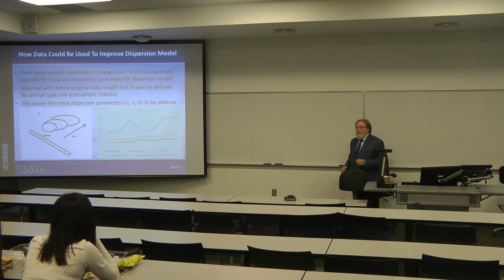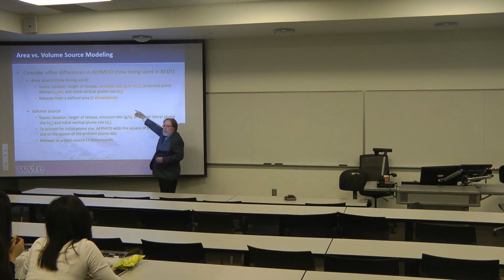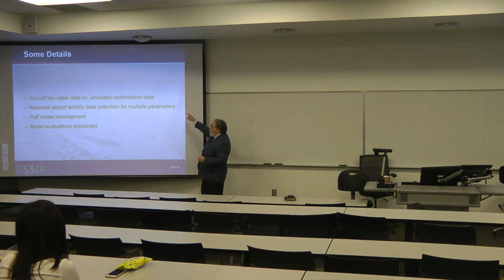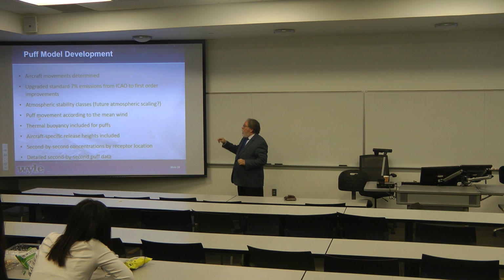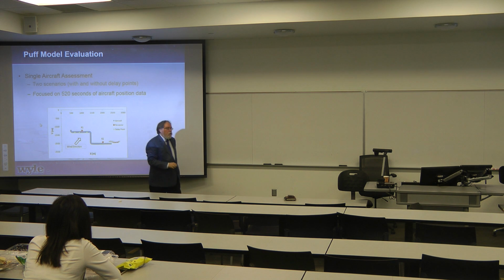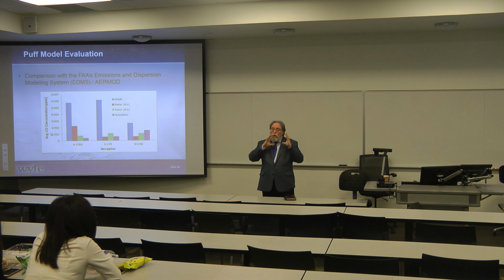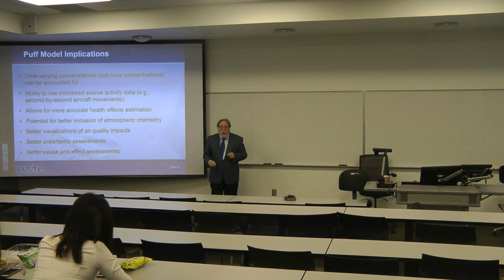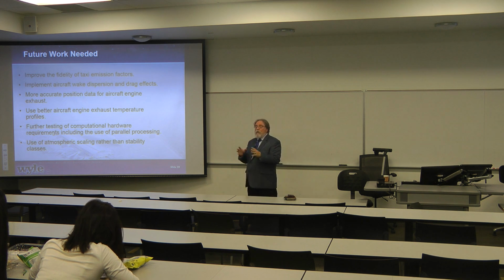NCTSPM Seminar Dr. Roger Wayson 10.06.2016 Part 2/3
Join NCTSPM for this Transportation Speaker Series event, featuring Dr. Roger Wayson, Ph.D. and P.E., Research Engineer at KBRWyle. Dr. Wayson will be speaking on the topic of "Continuing to Understand and Improve Regulatory Models for Transportation Air Quality".

Regulatory models for both emission and dispersion modeling are continually being updated to use in transportation air quality analysis.  It is important that the underlying assumptions and implementation of methods are understood in these models to avoid misuse and/or large errors.  Additionally, it is important that the development and updating of these models continue as we better understand the needs, uses, and desires of the analyst.  This presentation explores two topic areas from three different research efforts.  The first area covered will be specific to the EPA motor vehicle emission model (MOVES) while the second part discusses dispersion modeling of aircraft at airports.  The MOVES project that will be discussed involves modeling of ethanol blends with MOVES; in regards to both inputs and how the output emissions are changed.  The dispersion modeling will review how LiDAR measurements have been used to improve estimates from the EPA dispersion model AERMOD at airports as used in FAA regulatory models and possible future enhancements.  The presentation will conclude with a discussion of using Puff modeling applications at airports.

Dr. Roger Wayson has been working in the fields of noise and air pollution measurements, modeling, and abatement, primarily from mobile sources, for over 44 years. He has a Bachelor and Masters degree from the University of Texas at Austin and a Ph.D. from Vanderbilt University.  He has authored numerous papers on transportation noise/air quality and was a lead author with the 2007 IPCC Nobel Peace Prize winning team.  He retired as a full professor from the University of Central Florida to take a job with the U.S. Department of Transportation as a National Expert in the Environmental Measurement and Modeling Division at the Volpe National Transportation Systems Center.  He recently retired from his government position to take on another challenge and is working as a Research Engineer with KBRWyle.